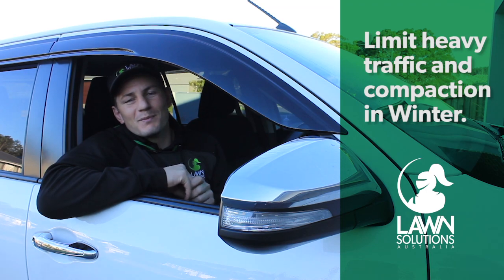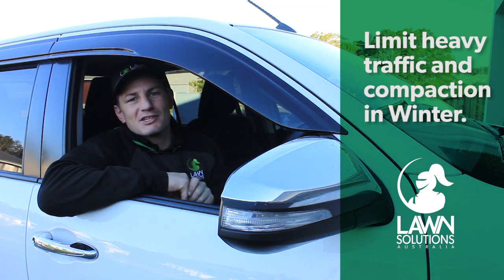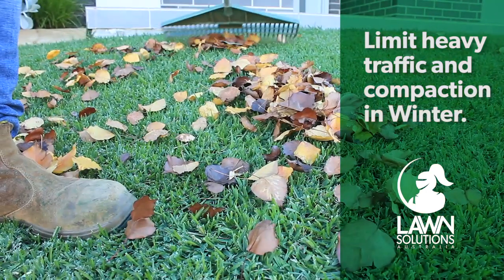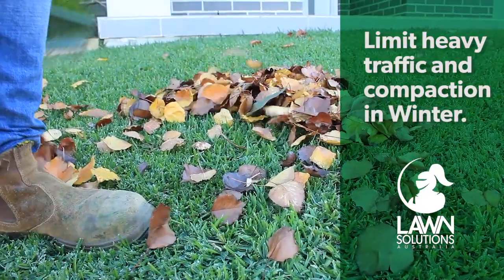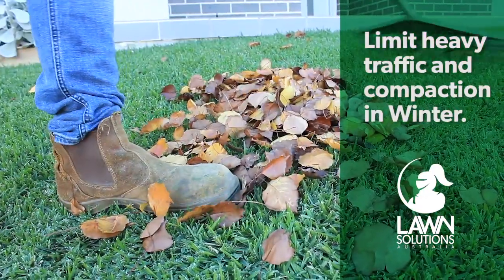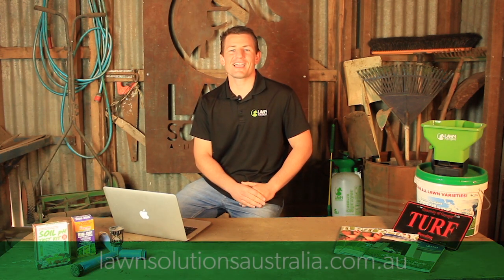Winter Compaction & Traffic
Limit heavy traffic and compaction in Winter! ... During the cooler months most warm season grasses go dormant and need some extra TLC. View this video to learn some simple winter lawn care tips ...